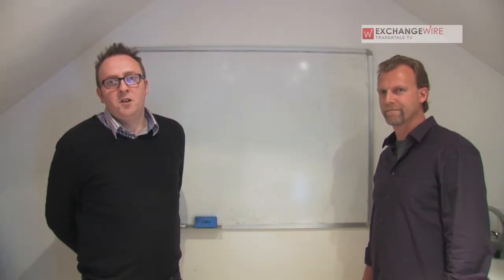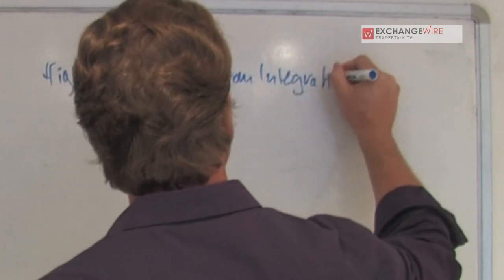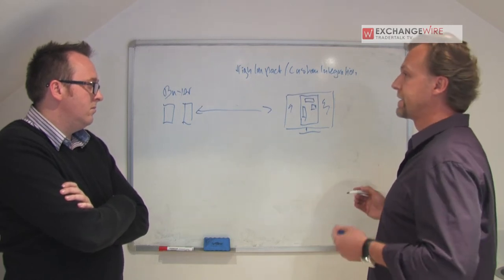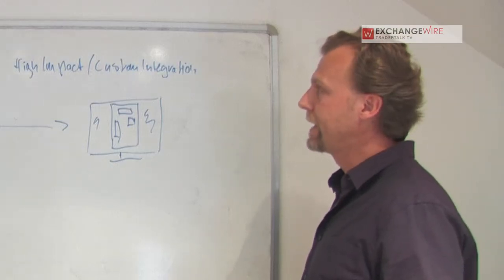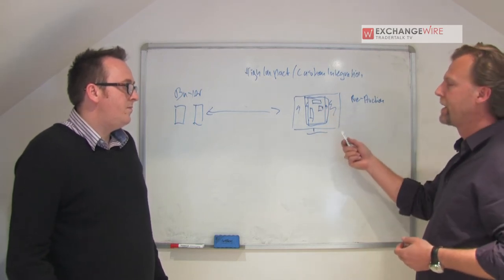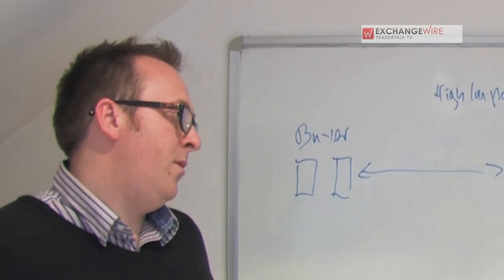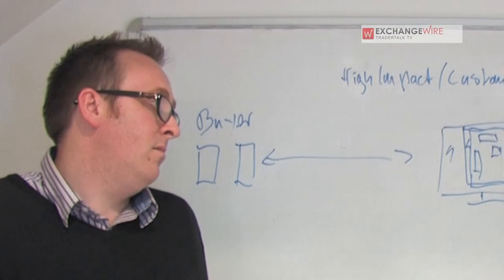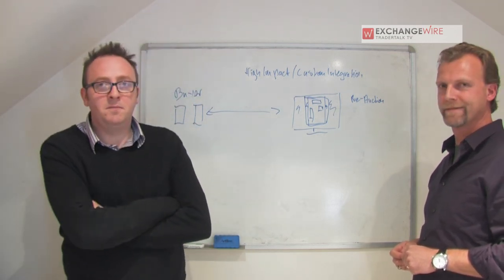Skinected Co-Founder Stefan Kosel Explains How Non-Standard Ads Are Traded Via RTB